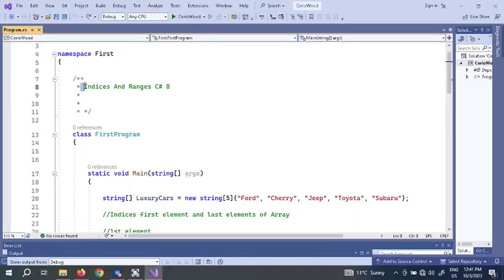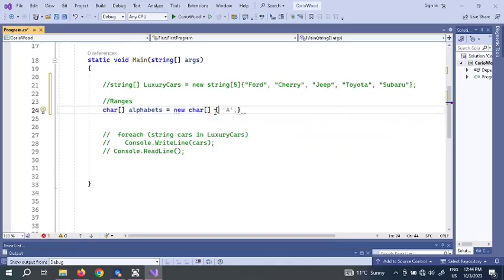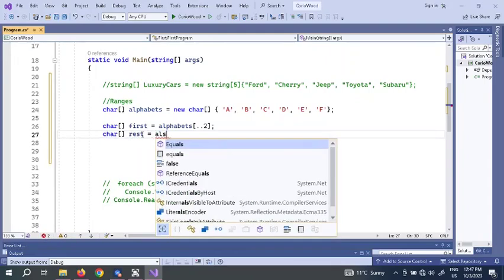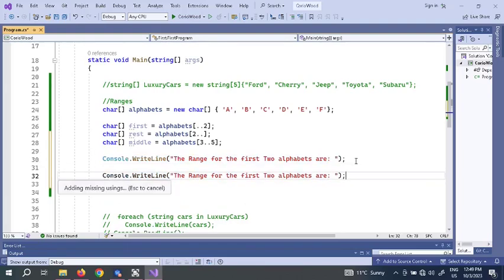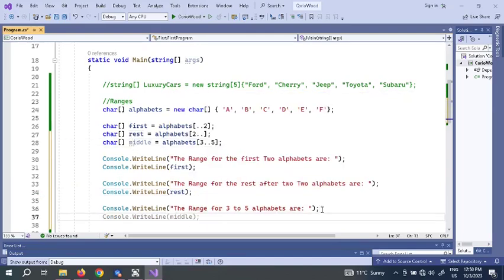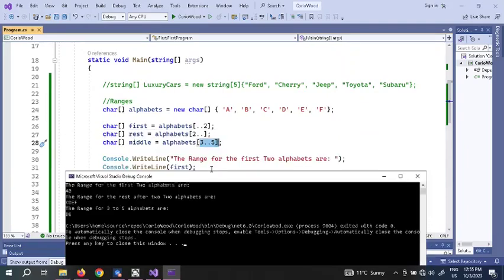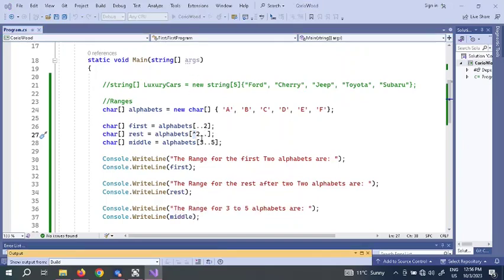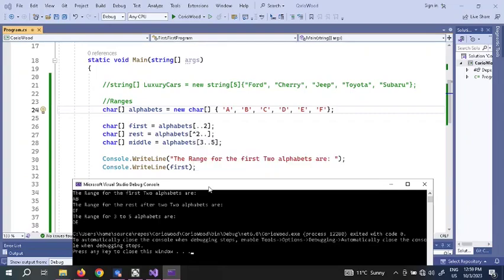26. C# From Beginner to Pro | Working with Array Ranges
In this video we will show you how Array Ranges work in C#, if you want to make games and other cool applications, then learning C# can help you achieve your dreams.